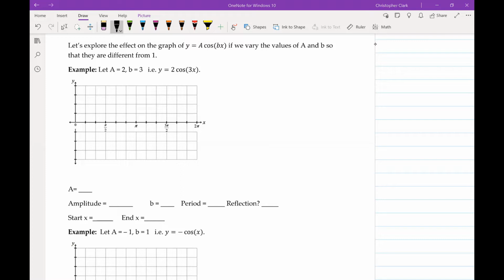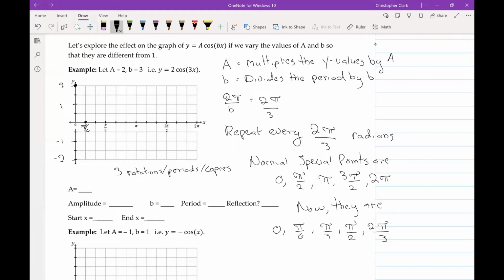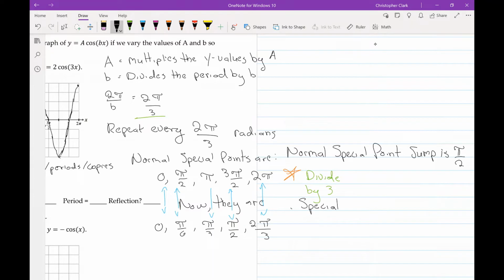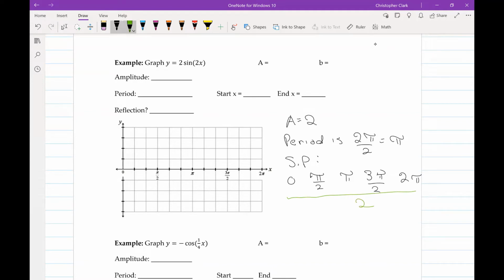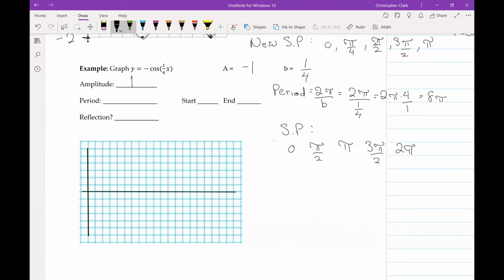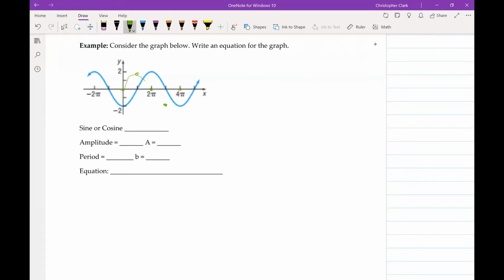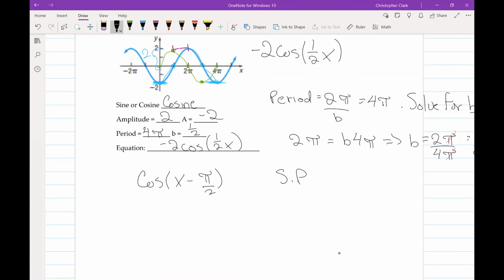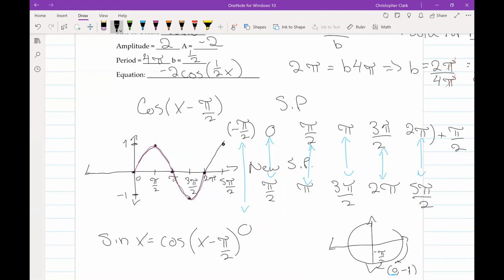Finishing Chapter 7.6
A video finishing up the worksheet and concepts in 7.6